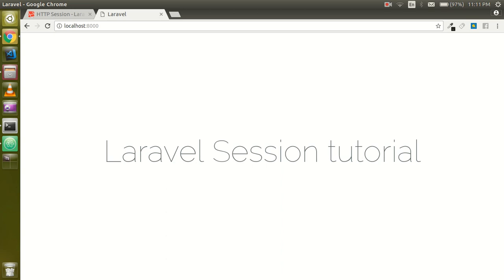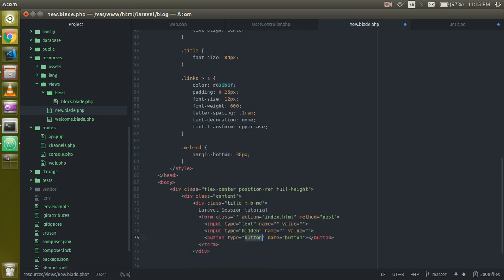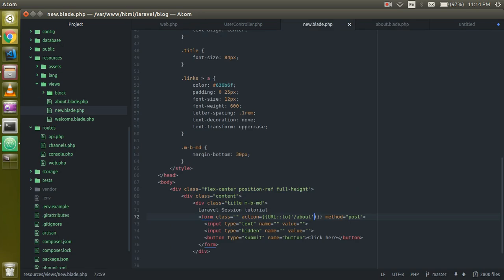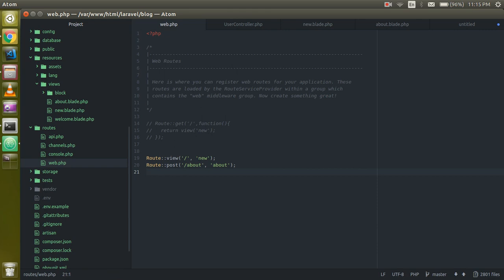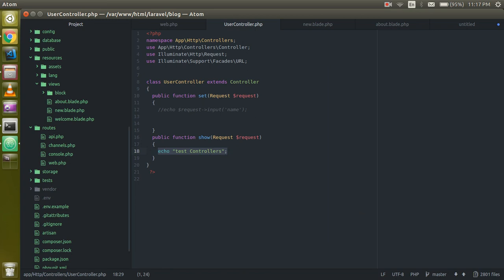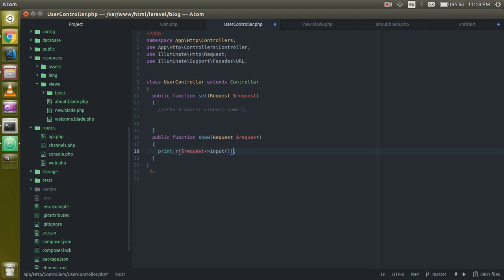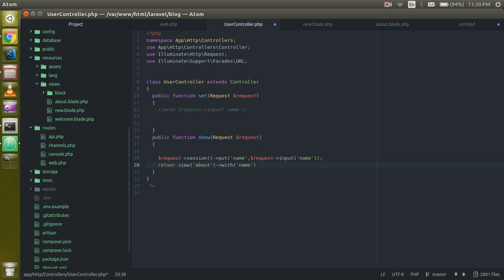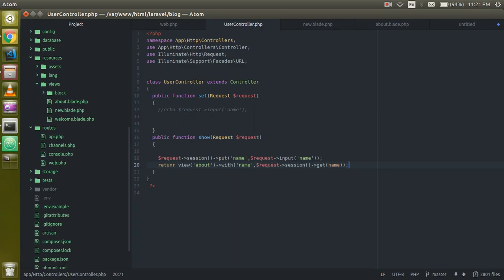Laravel 5.6 tutorial - use session with form submitted data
in this video we will learn how to use session in laravel and also submit the form and pass the data controller to view.